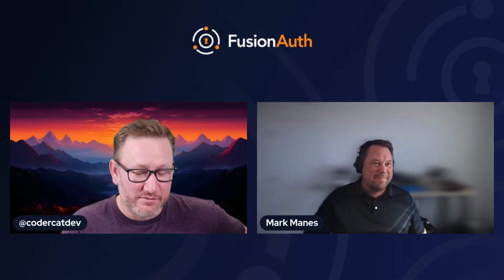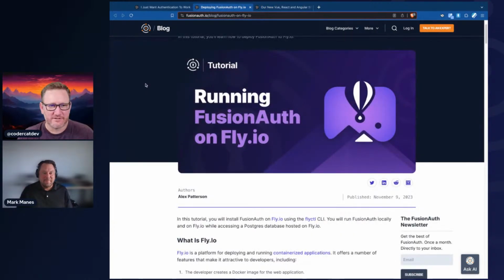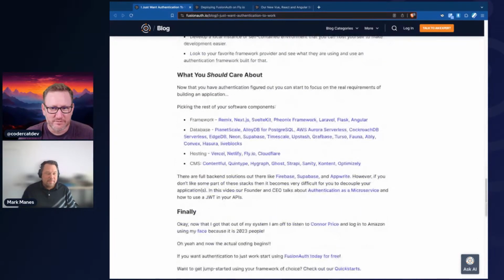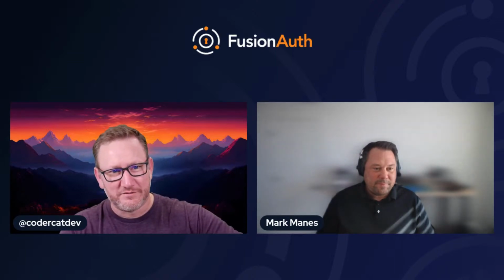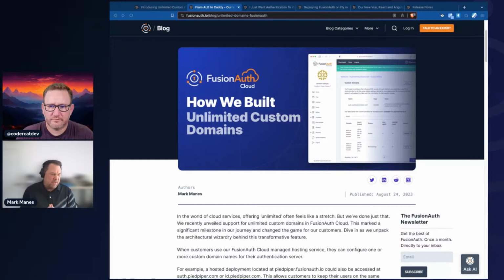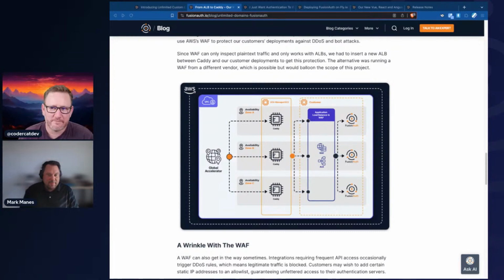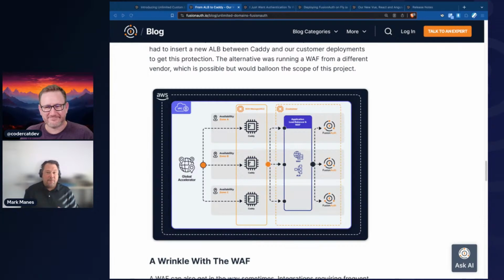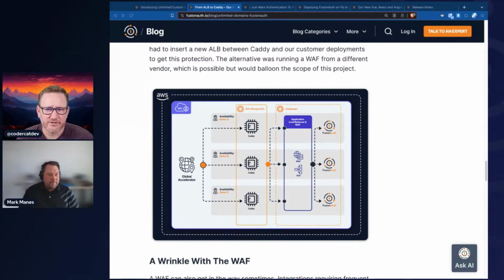Unlimited Domains - TownHall v0.6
Introducing Unlimited Custom Domains For FusionAuth Cloud

From ALB To Caddy - Our Wandering Path To Supporting Thousands Of Domain Names